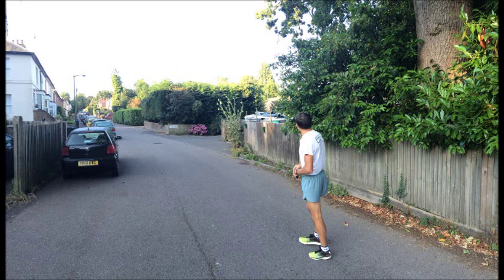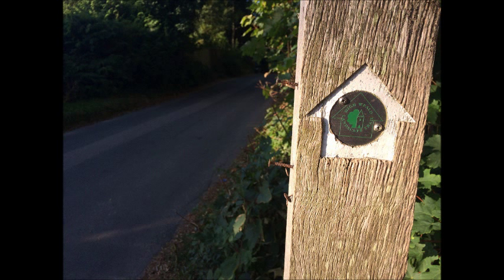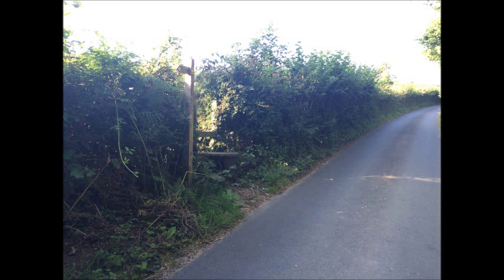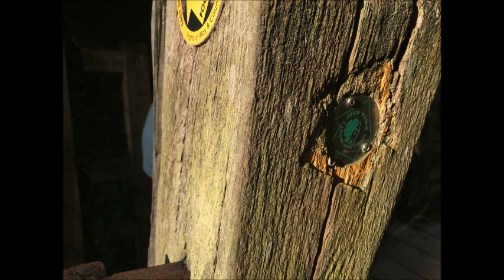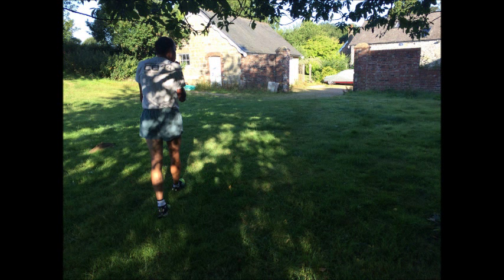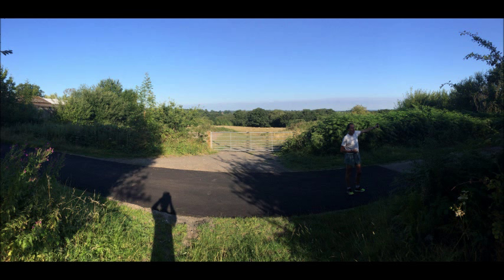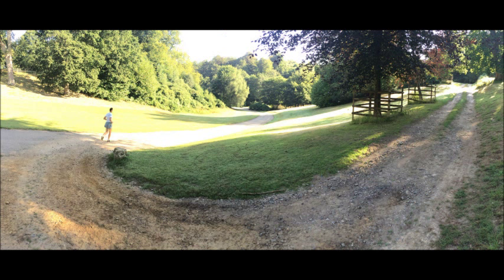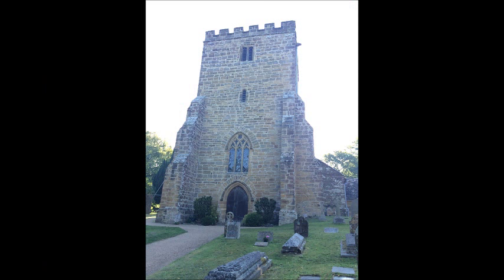High Weald Challenge 50km Ultra Trail Leg 1 - Audio with Photos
This video contains an audio recording of notes I made when running the High Weald Challenge 50km Ultra Trail route in order to produce a detaile Road Book, describing the route.  The audio was also used to make a note of places on along the route where more official way-marker signs were needed.

I then thought it may be useful to produce a video combining the audio notes with the photos that Rick a fellow ultra runner took, as we ran the race route.  The audio commentary isn't very 'exciting', but hopefully the information within the audio and the photos will be useful in preparation for the High Weald Challenge 50km Ultra Trail, that takes place on Sunday 27th September, 2015.

For further information about the event, visit the race website at Trail Running Sussex

Stuart Mills
Race Director